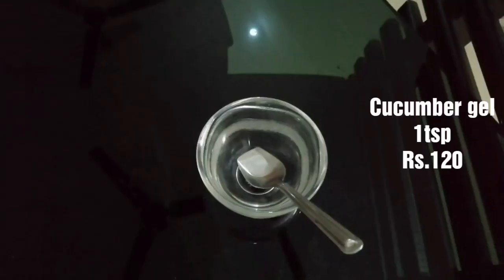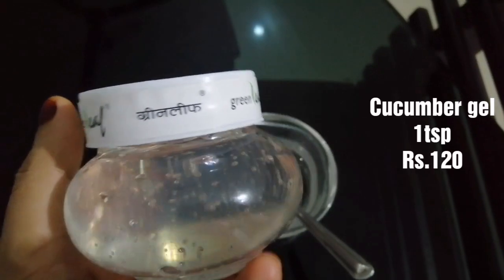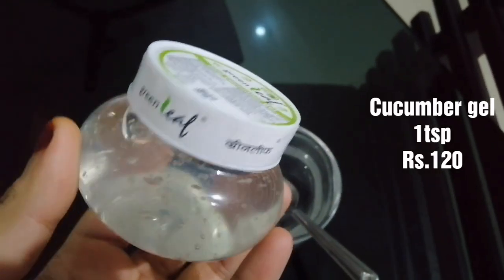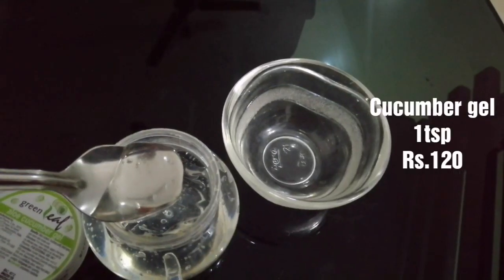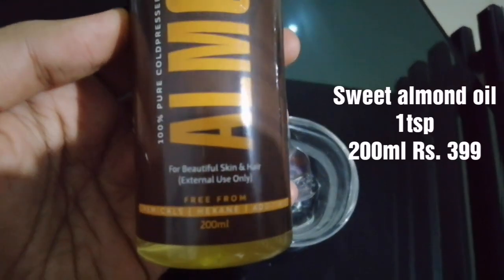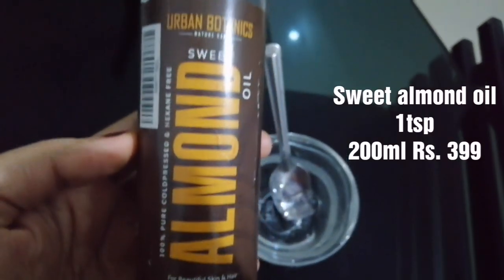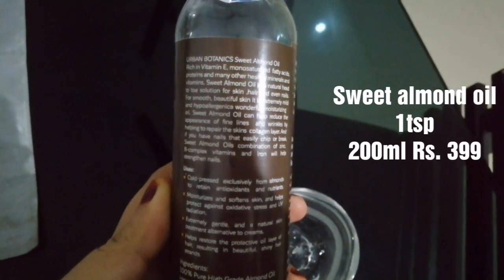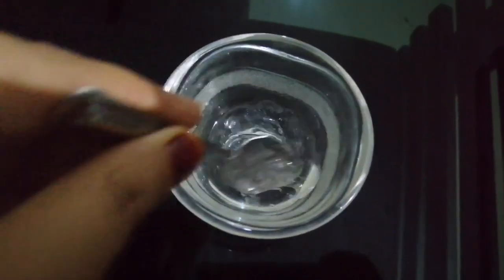Eye Cream || DIY Eye Cream For Dark Circles, Wrinkles and Puffiness || Eye Cream at Home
👍👍😋 Spicy Thoughts 🤔👍👍